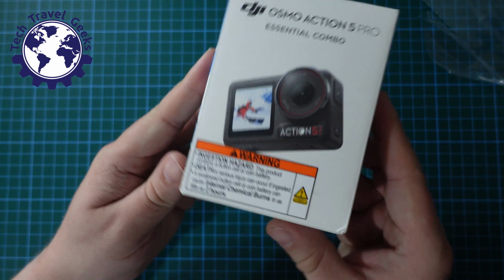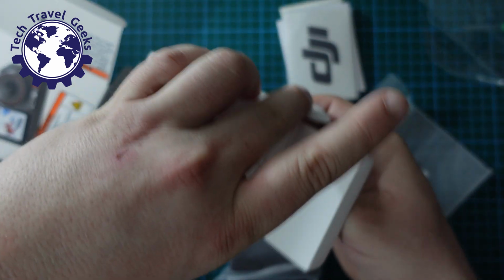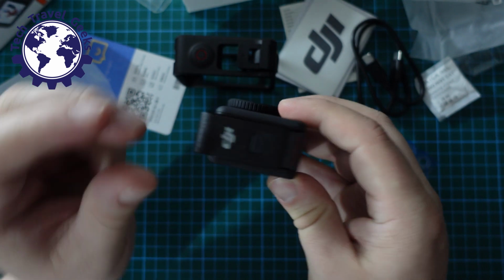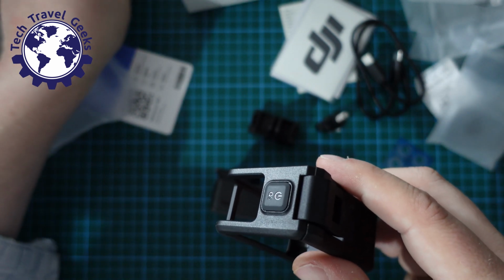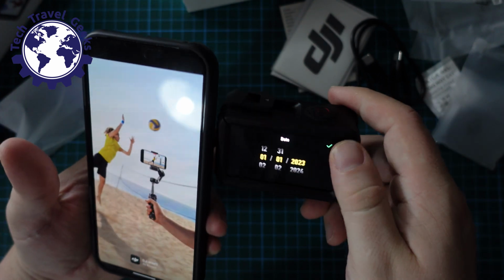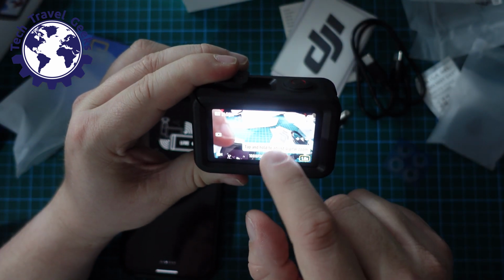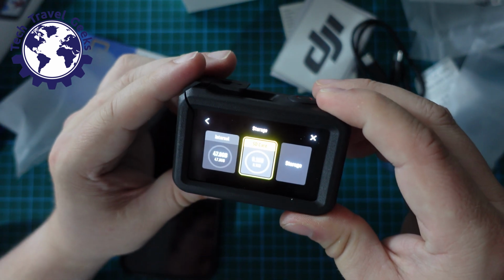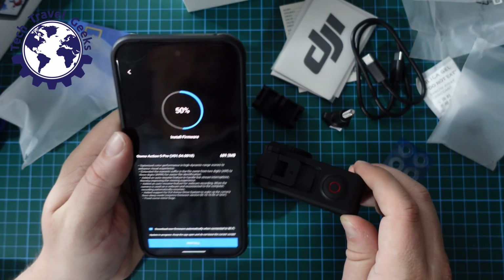DJI Osmo Action 5 Pro unboxing and setup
Our Chief Mobile Opinionist, Matteo, unboxes and sets up his new DJI Osmo Action 5 Pro. Expect more driving videos on this channel soon.

DJI Osmo Action 5 Pro available to purchase on Amazon